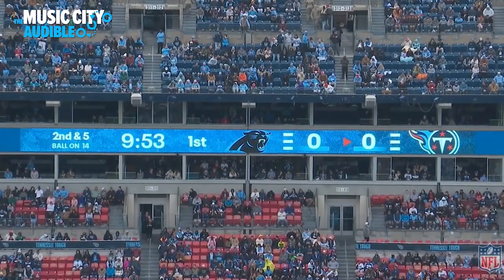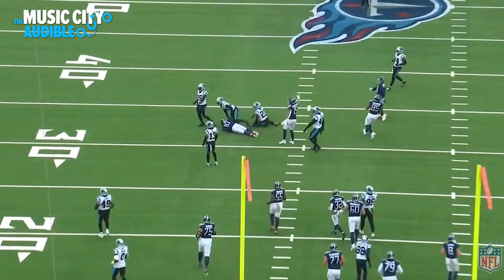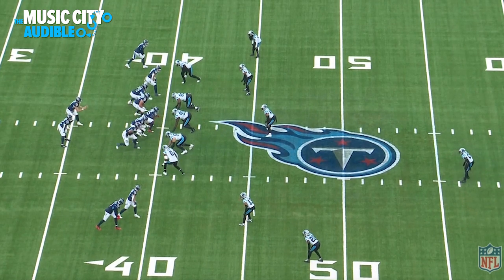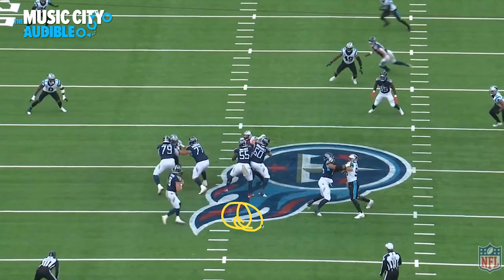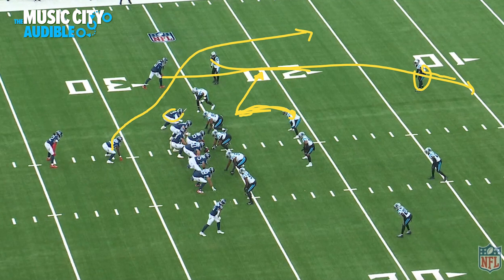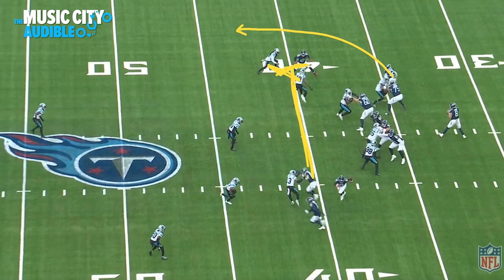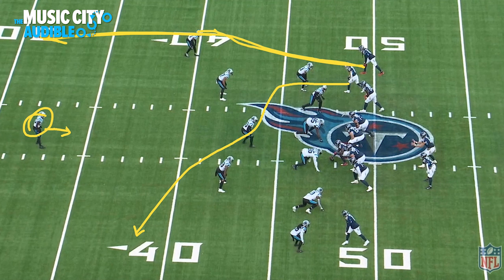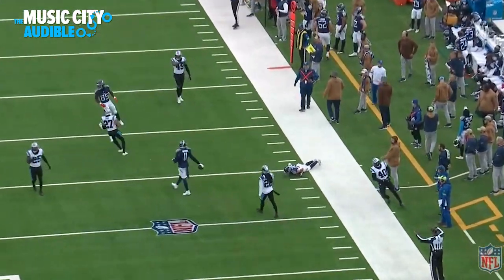FILM BREAKDOWN: Will Levis against the Panthers in Week 12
Breaking down Will Levis tape from his Week 12 performance against the Carolina Panthers.